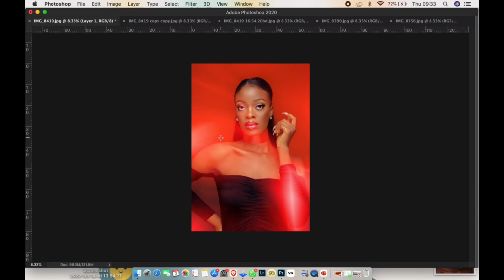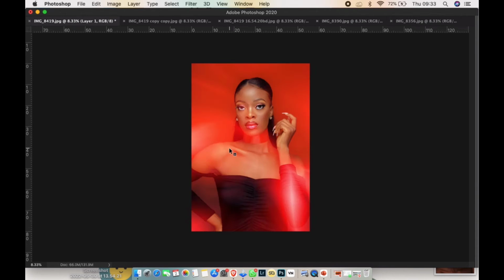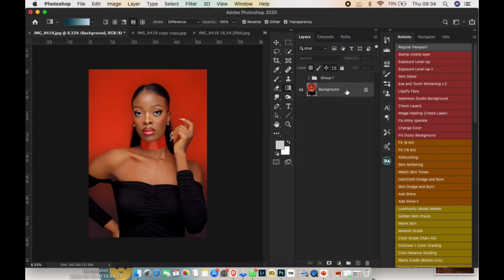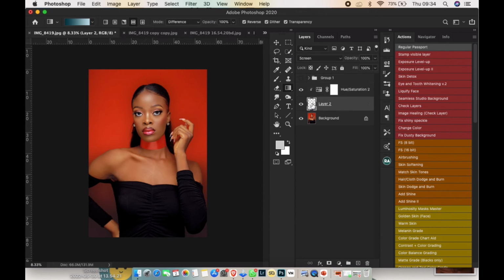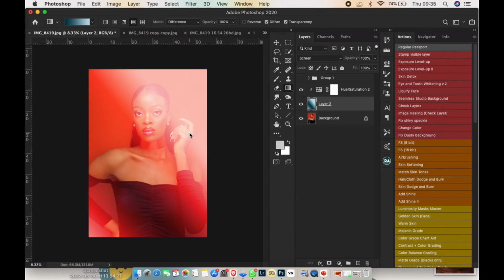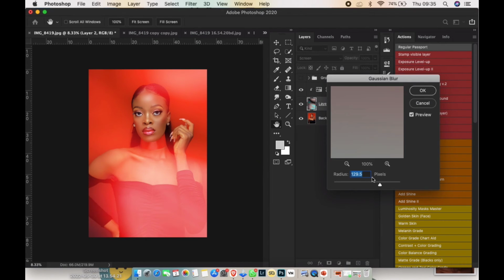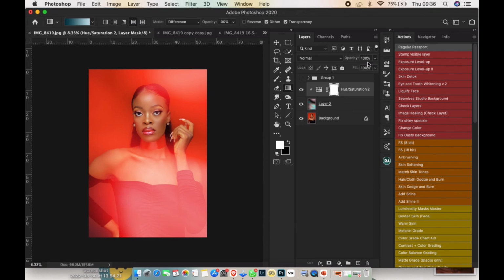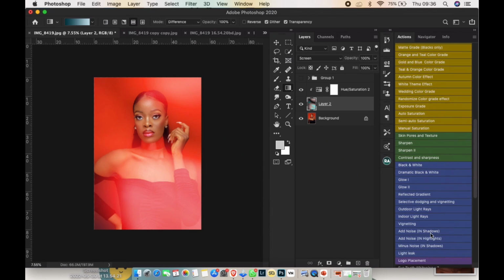How To Create Light Leaks In Photoshop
Learn how to create Light Leaks in Photoshop in under 5 minutes